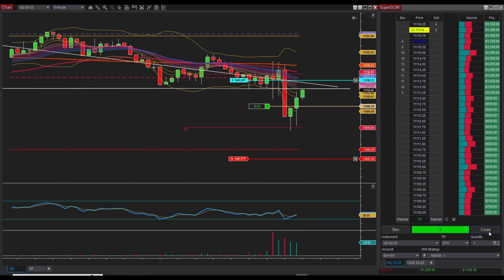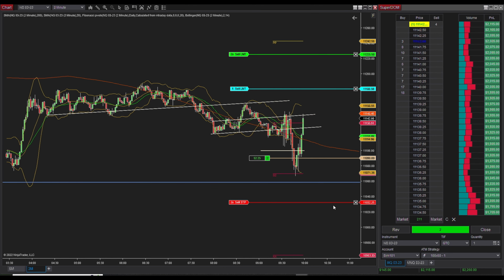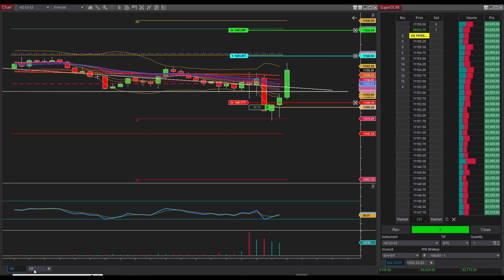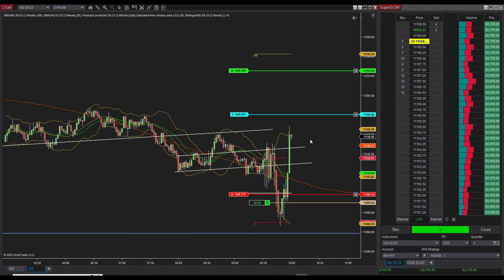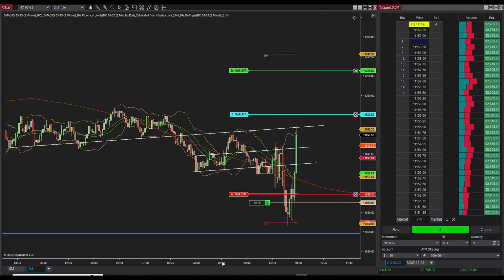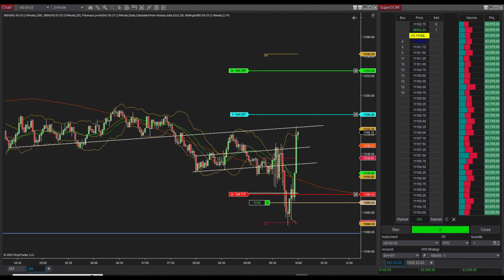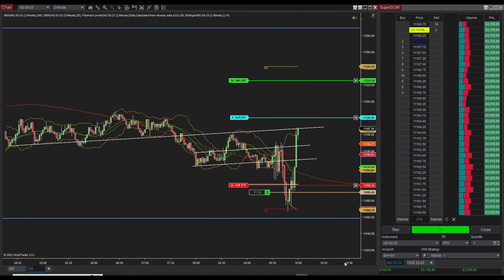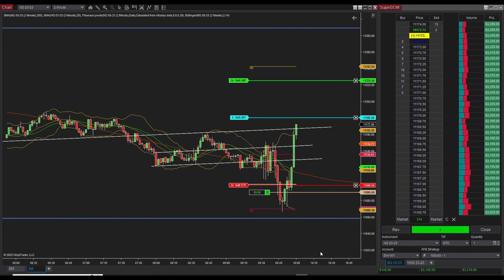INSANE - $4000 Profits From Live Trading As a Beginner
In this strategy, you'll make money by trading the E-mini NQ market or any other Market whether is '' Crypto / Forex / Stock / Index / Commodities / ETF's /Bonds /ETC ''. This is a powerful and profitable trading strategy that you can use to make money quickly and easily. This strategy is easy to follow and will help you make a lot of money in a short amount of time!